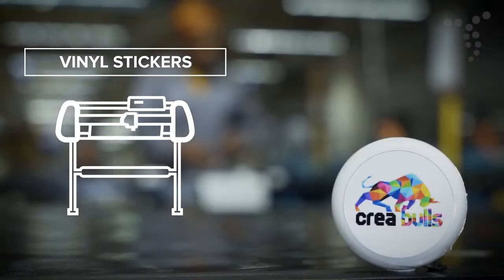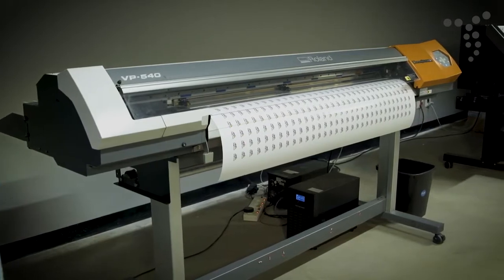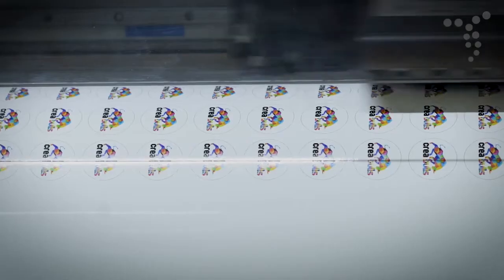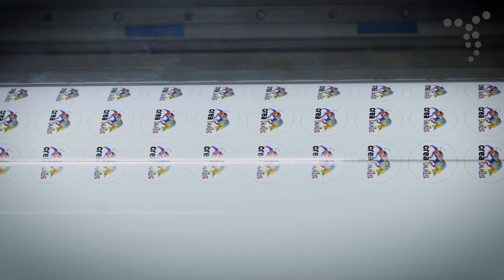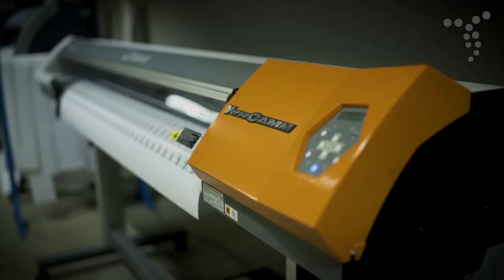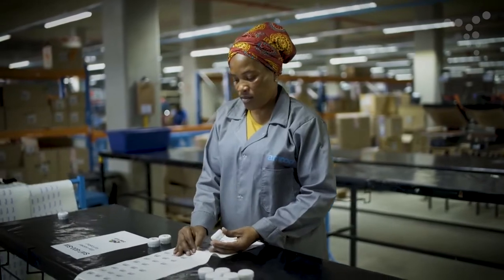Vinyl Stickers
Whether it’s vinyl stickers for your car bumper or just a simple paper sticker for a name tag. There is a lot to consider when looking at all the options. Often it can get confusing especially when ordering online and sometimes the finished product isn’t quite what you envisioned in the first place. Hopefully, this article managers to bring to light all the “need to know” when it comes to the sticker game.

Stickers come in many types with several different mediums, surfaces, and finishes which creates many permutations of the simple sticker. The different stickers also have a need for different methods of application. Often people, companies, and charities will use these methods to portray their brand in a certain way. This is where the design element of these stickers becomes an important piece of the puzzle. The design process is often the beginning of the timeline for stickers and is therefore crucial to understand.